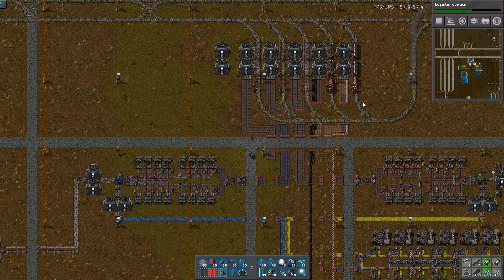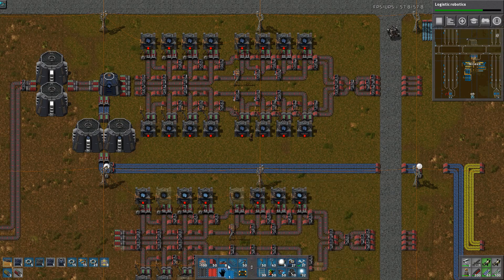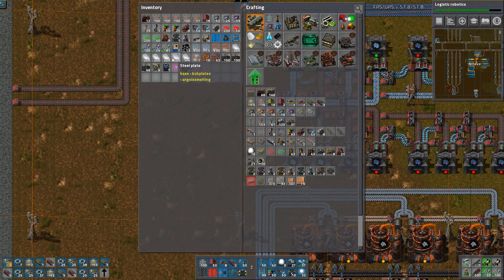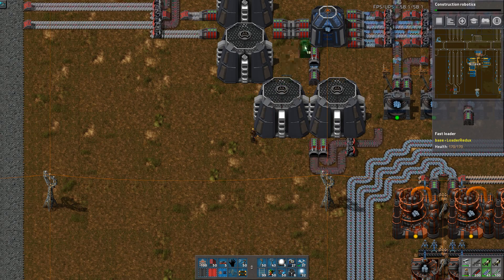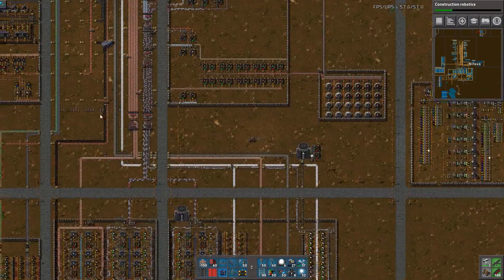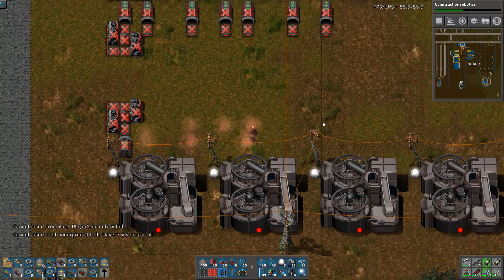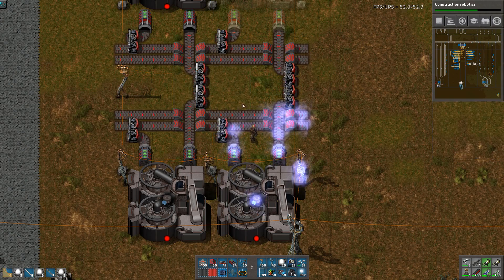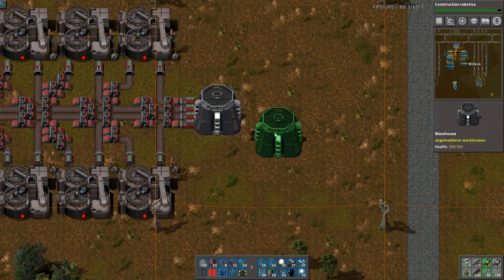Factorio - Marathon Automation - E40 - Copper Sorting Xmas tree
This is my big campaign for 0.15. I will combine three challenges in one:
* Marathon Rail World - Slow tech and high resource costs
* Angels, Bobs and AAI mod packs - Increased complexity from advanced mods
* Excessive Automation - Challenge me to automate as much as possible

If you like what you see here, then head over to the new Discord server and share ideas, experience or join the community maps.

Key Gameplay mods:
- Bob's Mods
- Angel's Mods

Key Automation mods:
- Logistic Train Network
- Advanced Autononous Industries
- Recursive Blueprint